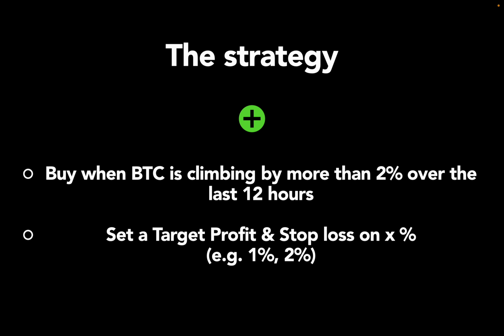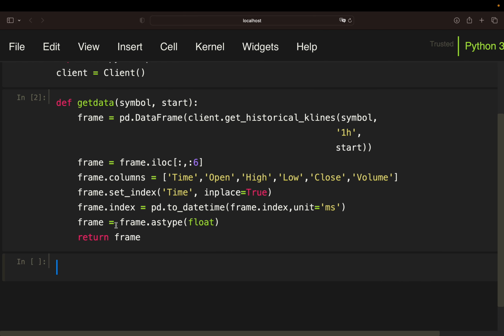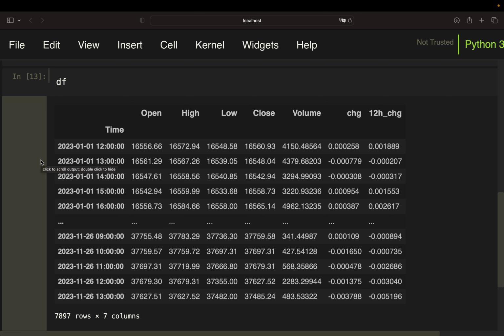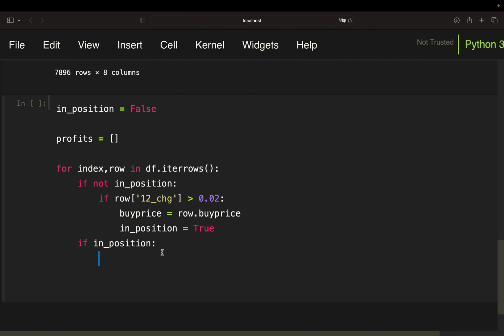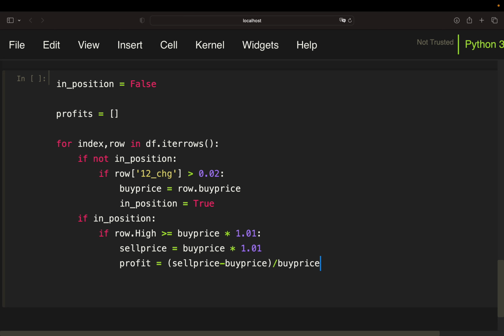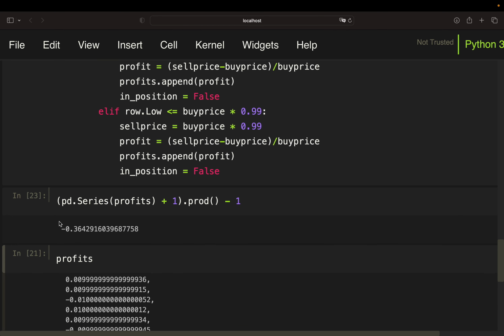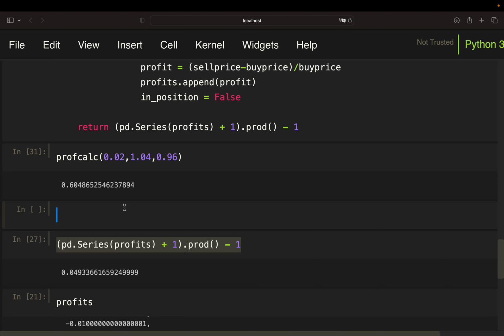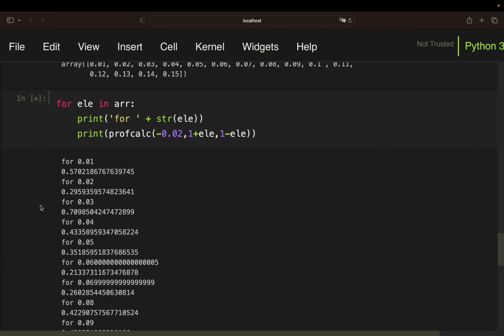Simple Trading Strategy on Bitcoin with Python FULL walkthrough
This video is an in depth Python tutorial and discussion around a very simple short term momentum/reversal Trading strategy on Bitcoin in 2023. We are doing the full chain of setting up the strategy by pulling the data via the Binance API, do the right data manipulations and calculations, generating the signals using an iterative approach, playaround with some parameter tuning and discuss downsides and potential improvements in the course of this video.

00:00 - 01:23 Introduction & Disclaimer
01:23 - 06:22 Using the API to get hourly Bitcoin data
06:22 - 12:58 Calculations & Manipulations (change, log, price)
12:58 - 15:38 Buy/Sell Signals and iterative logic
15:38 - 18:49 Granularity problem(!) for TP/SL Signals
18:49 - 22:00 Target Profit and Stop Loss
22:00 - 24:25 Running the Backtest
24:25 - 26:50 Profits and profit cumulation
26:50 - 30:08 Refactoring
30:08 - 34:26 Parameter finetuning
34:26 - 36:16 Short term reversal test
36:16 - 37:02 Ideas